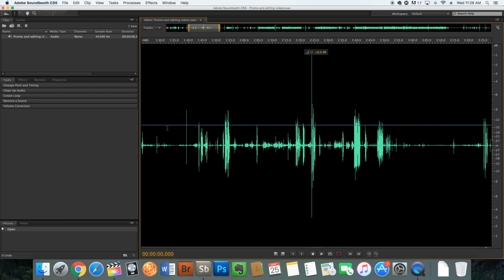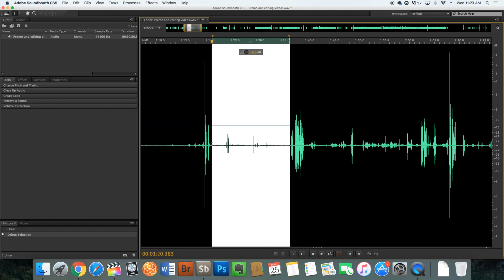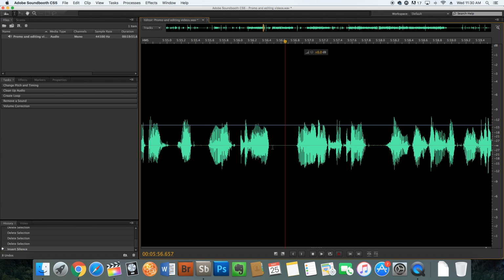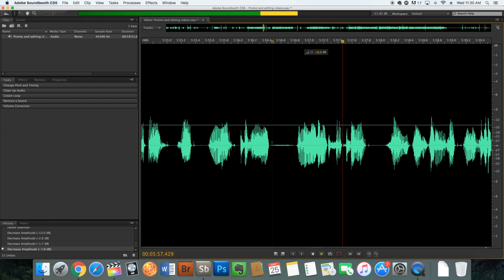Editing for Voiceover - LESS is more!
This video features audio editing tips and tricks for VO audio editing newbies but also can be a nice fresher course for pros as well. Have any tips of your own? Leave them in the comments section.